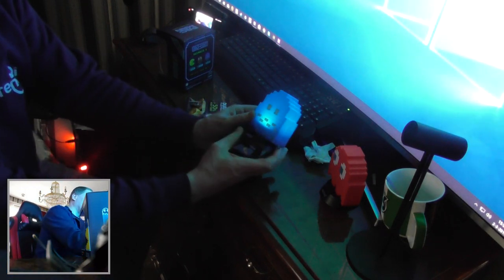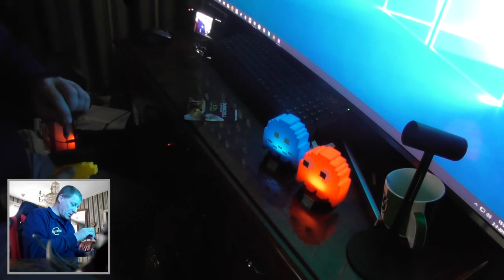postbag march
the postman ringed  and brought me 2 packages  it should be 3 packages but the third one was deliverd to my neighbours and they are not always home i ringed there doorbell but still nothing the waiting goes on i make a seperate video of it becuase it`s something i had when was a teenager